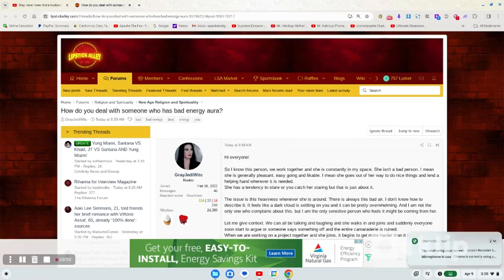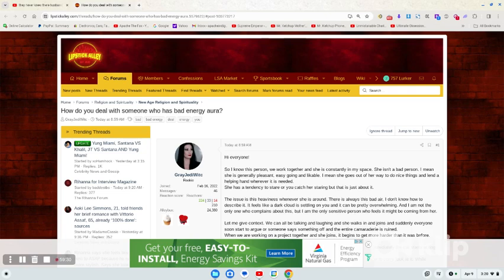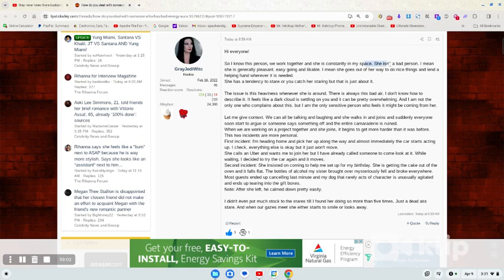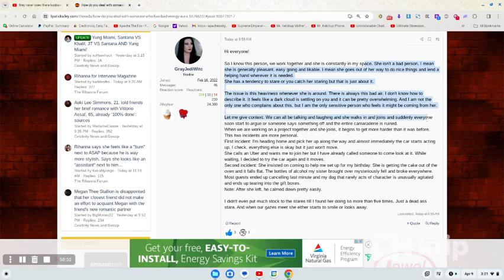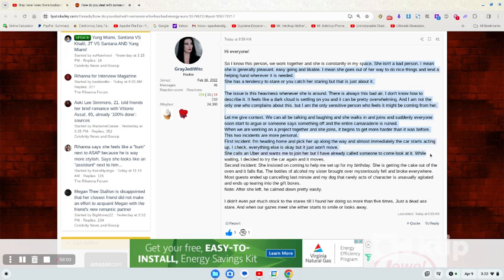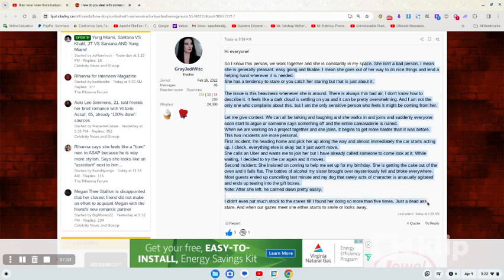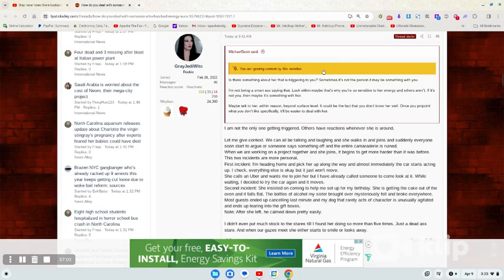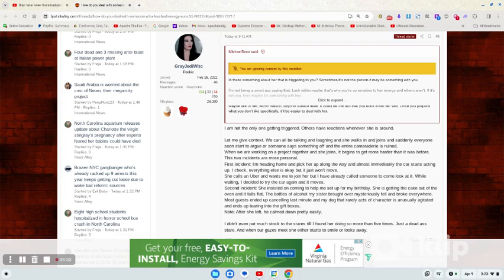April 9th, 2024 3:23 pm: Tares Gaslighting In Online Forums